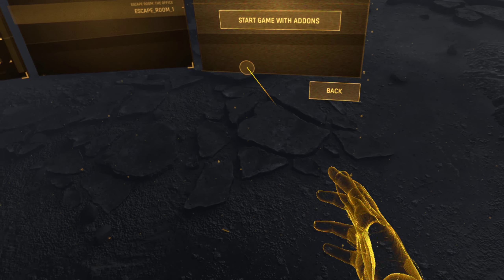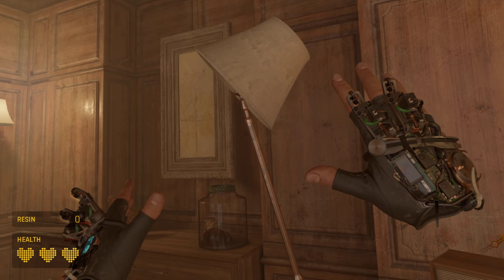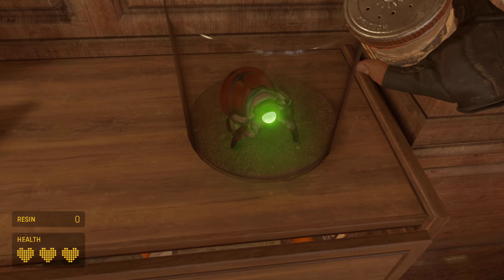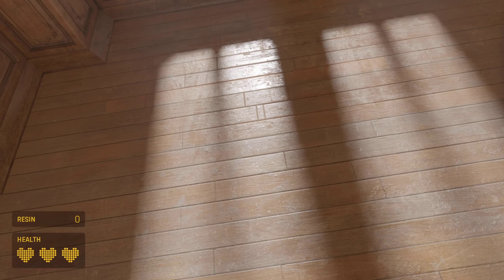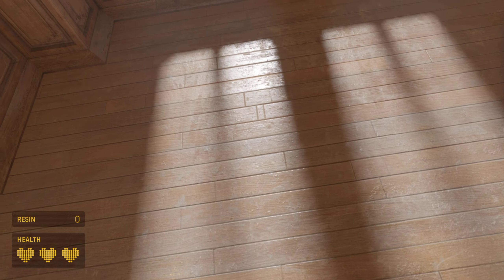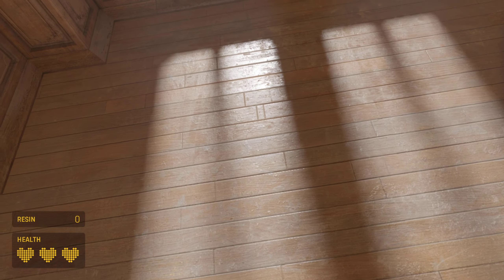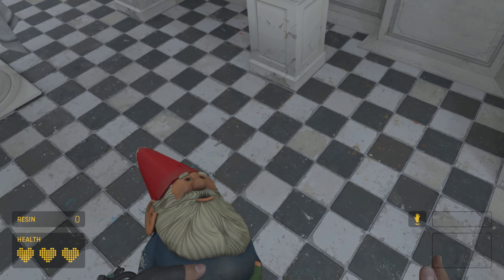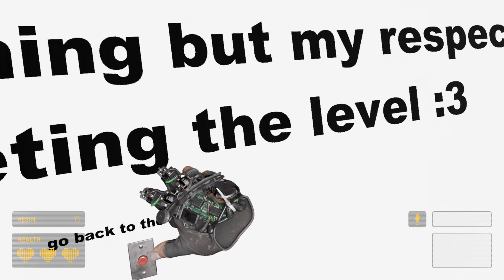SG4Y Half Life Alyx - Escape Room VR!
**IMPORTANT INFORMATIONS**

sharpgamers4you

muszie-58

sharpgamers4you

To use the video or a part of its Permission of Sharpgamers4you is REQUIRED!.